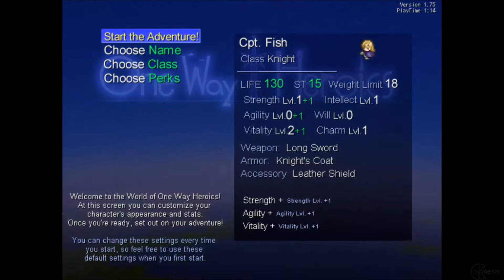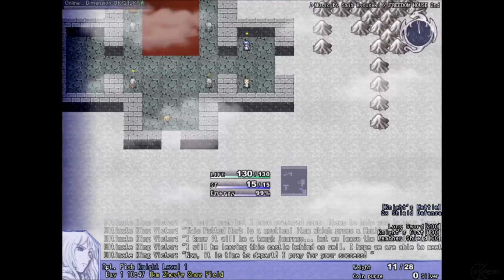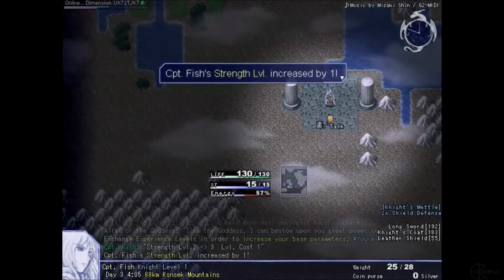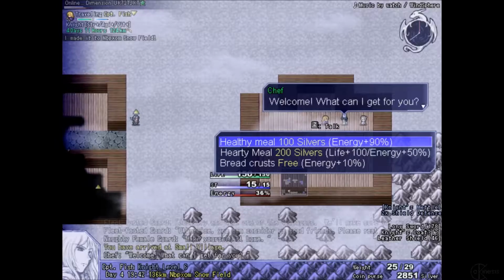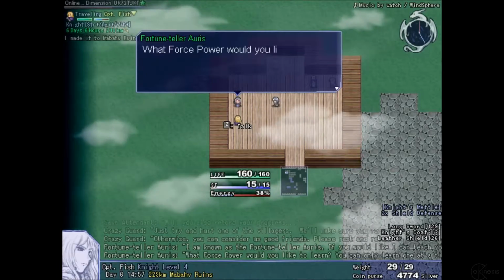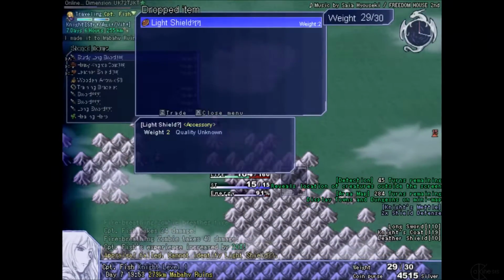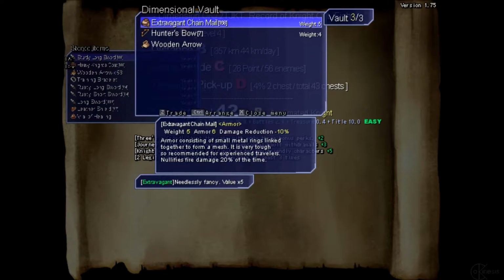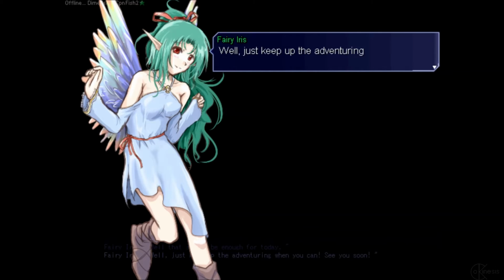ITTFAD OneWayHeroics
I'd Try That for a Dollar
March 9th, 2015
One Way Heroics

Run to the right FOR JUSTICE.